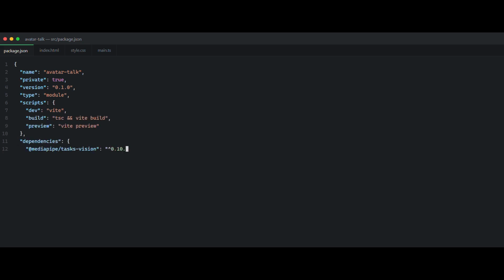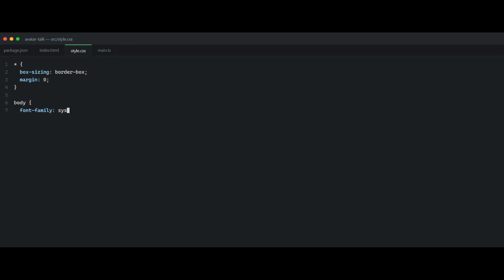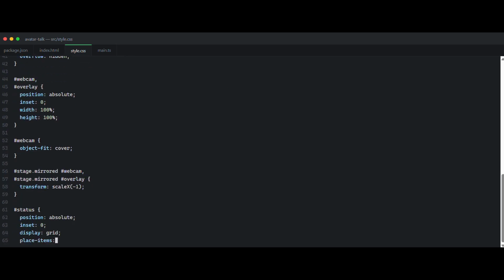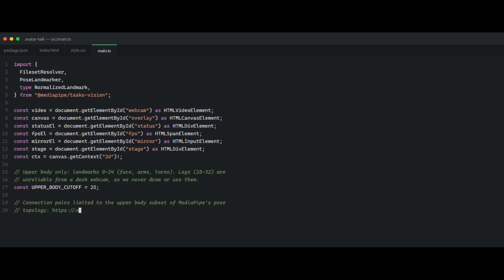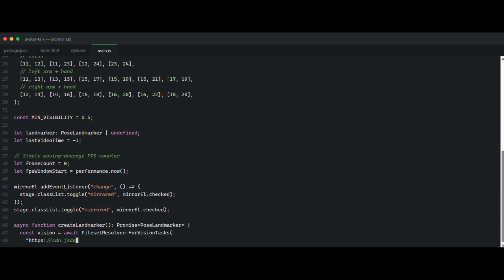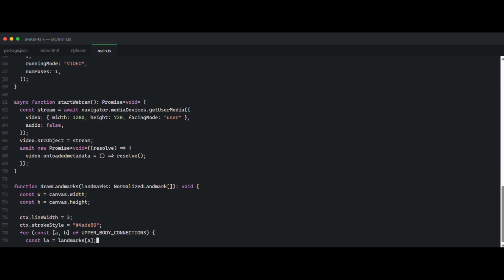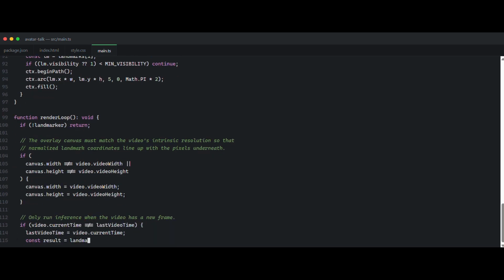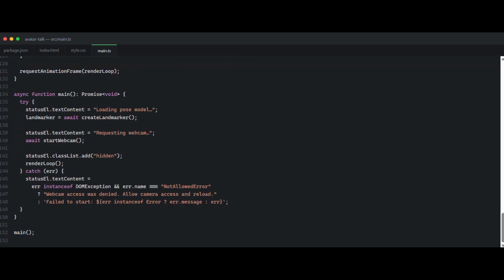Browser Motion Capture in ~200 Lines — Avatar Talk Part 1 (MediaPipe + TypeScript)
Real-time motion capture, running entirely in the browser — no install, no server, about 200 lines of TypeScript. This is Part 1 of Avatar Talk: a webcam feed, a transparent canvas on top, and Google's MediaPipe PoseLandmarker drawing a live upper-body skeleton.

What Phase 1 builds, across three files:
• HTML — a webcam video element with a transparent canvas layered pixel-perfect on top
• CSS — absolute positioning for both layers, and mirror mode as a single scaleX(-1) transform (no coordinate math)
• main.ts — MediaPipe's pose model returns 33 landmarks per frame; we keep the first 25 (face, torso, arms) since legs are unreliable from a desk webcam, and hand-pick which landmark pairs get a bone

The two gotchas that make it actually work:
• Visibility threshold — skip any landmark below 0.5, or a "ghost arm" flails at the edge of the screen when your hand leaves the frame
• Canvas resolution — the canvas's internal resolution must match the video's native resolution or the skeleton drifts off your body; and skip inference on duplicate frames for free CPU savings

The three settings that matter when loading the model: the light model variant, the GPU delegate (the difference between 30 fps and a slideshow), and video mode for smoothing across frames.

Next episode — Part 2: loading a 3D VRM avatar and making this skeleton drive its bones.

Chapters
00:00 Running live in the browser
00:12 Three files, ~200 lines
00:19 HTML + CSS: video, canvas, mirror mode
00:55 MediaPipe pose landmarks
01:16 Loading the model (GPU + video mode)
01:37 Two gotchas: ghost limbs & canvas resolution
02:15 Phase 1 done — and what's next